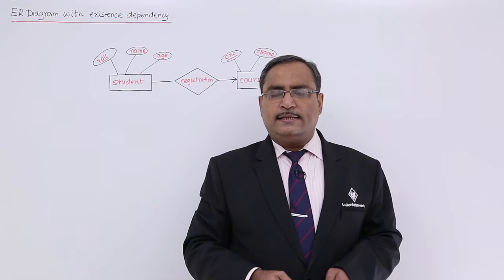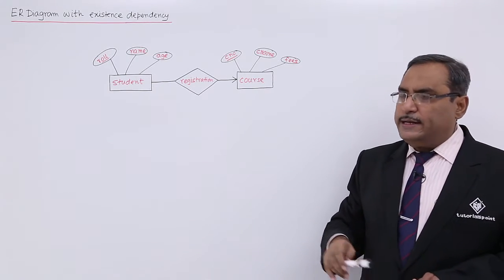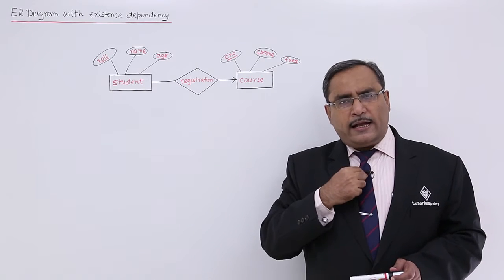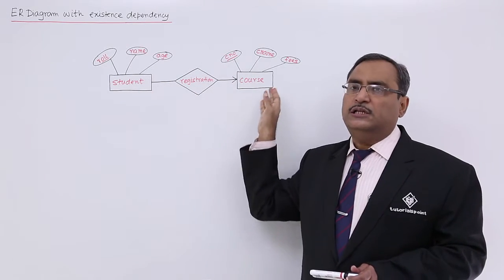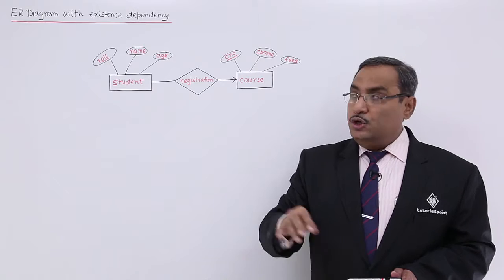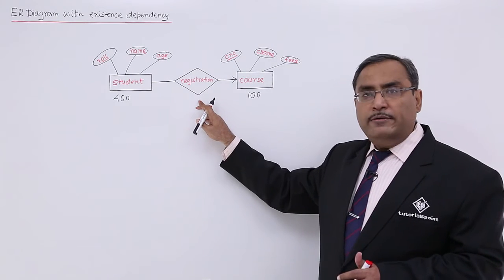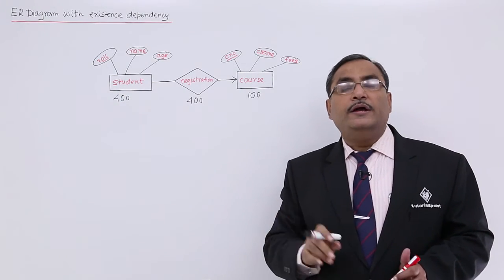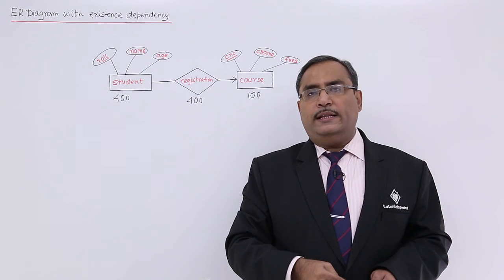DBMS - ER-Diagram with Existence Dependency